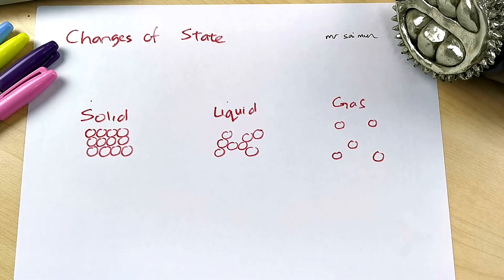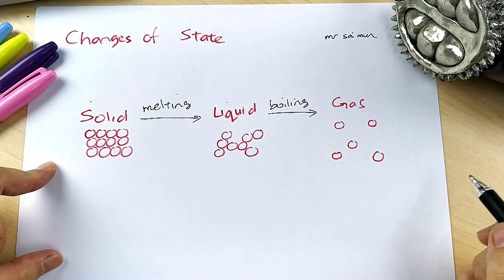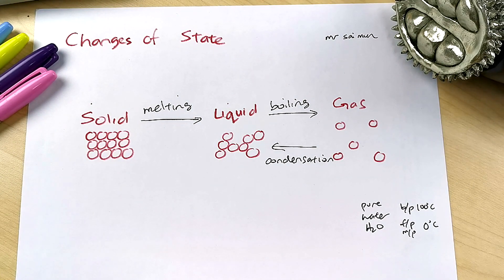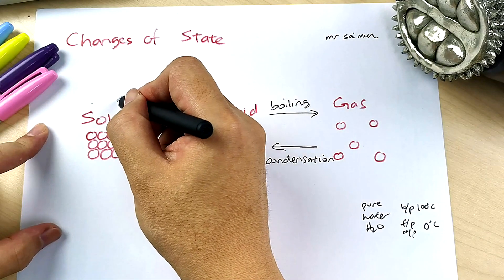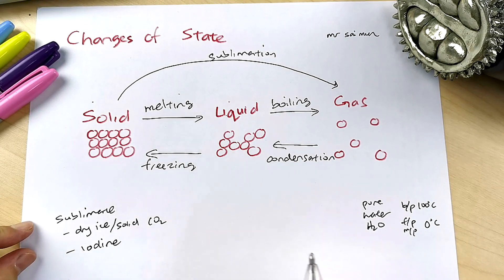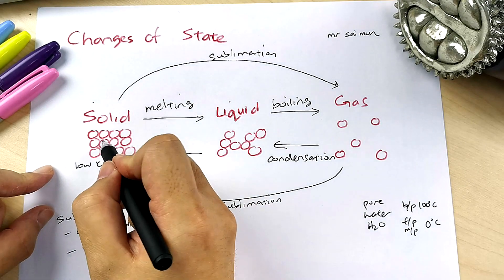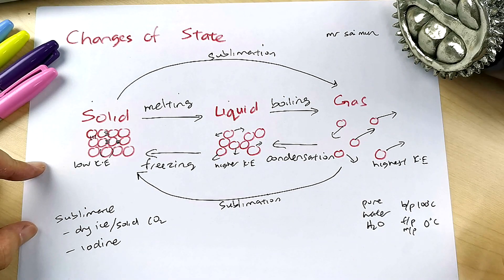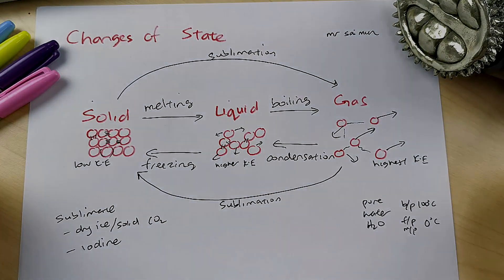IGCSE Chemistry Changes of States Melting, Boiling & Sublimation - Chapter 1 (Subtopic 1.2)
Learn all IGCSE / SPM Chemistry topics based on the latest Syllabus 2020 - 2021 with our weekly uploads until a complete syllabus for IGCSE Chemistry. Everyone's vote counts.
IGCSE Topic 1 : The particulate nature of matter
Subtopic 1.2 : Changes of Matter
- Describe changes of state in terms of melting, boiling, evaporation, freezing, condensation and sublimation.
- Explain changes of state in terms of the kinetic theory.